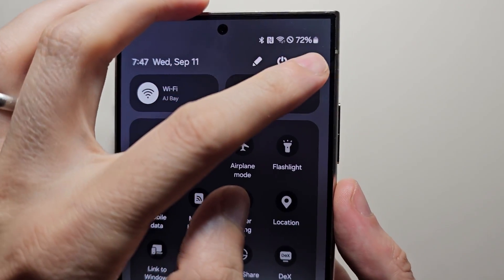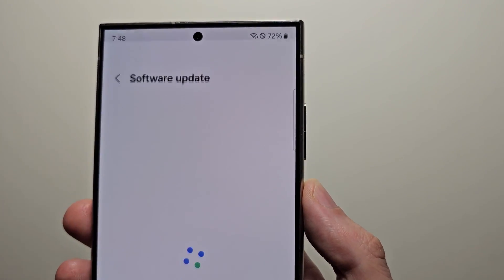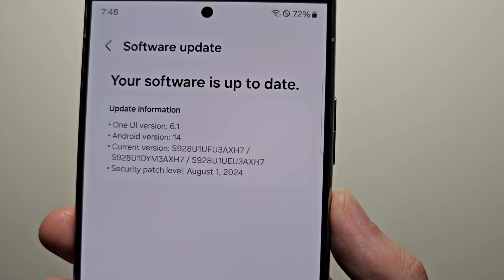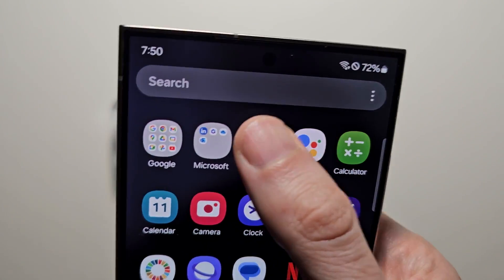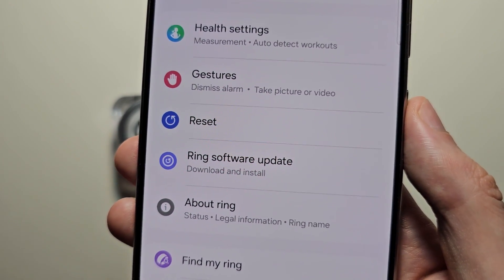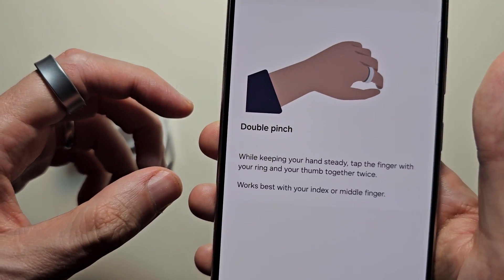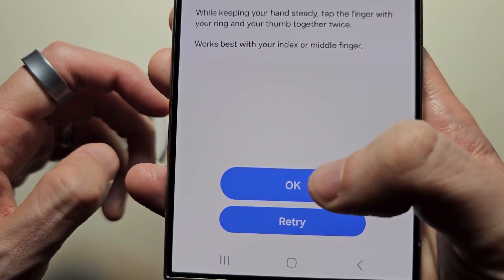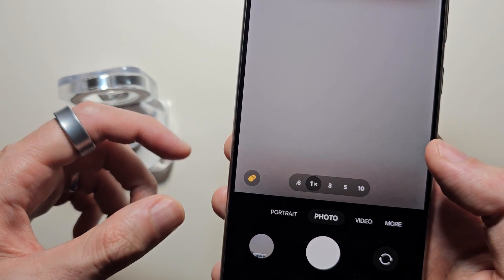How to Get Gesture Controls on Samsung Galaxy Ring!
How to turn on gesture controls, such as double pinching to use the camera, on Samsung Galaxy Ring.